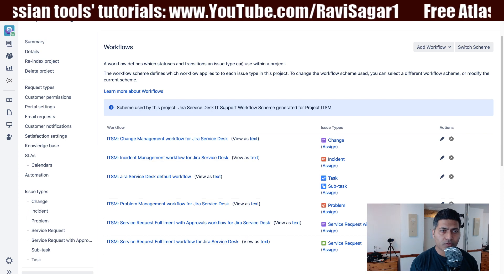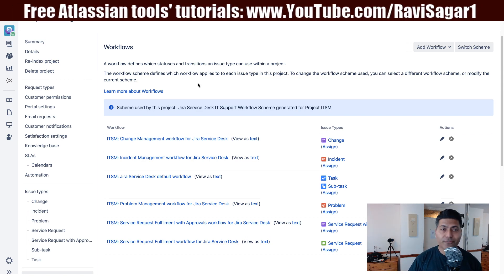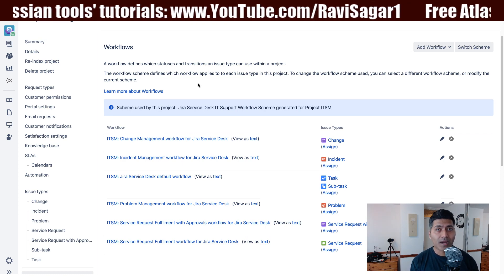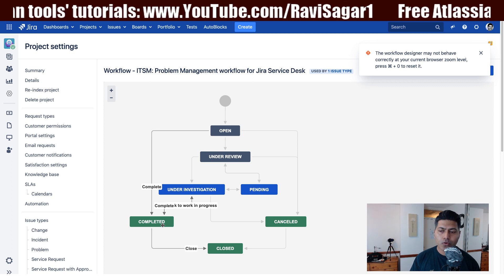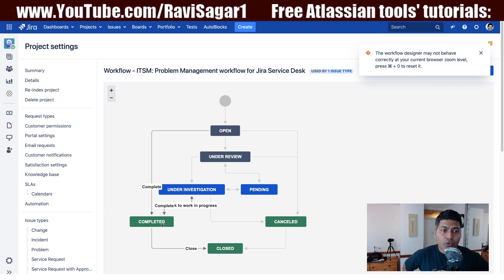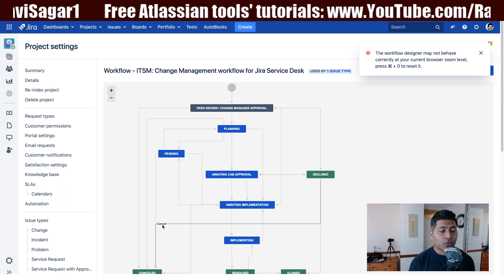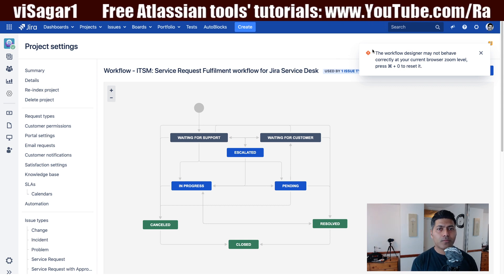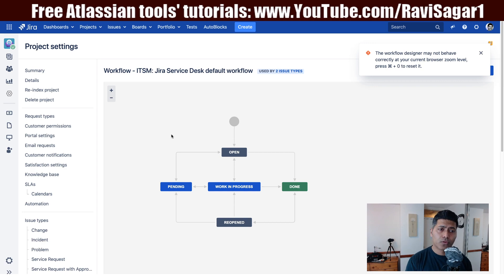Jira Service Desk - IT Service Desk Workflows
Jira Service Desk comes with templates that get you started from day 1. Let us take a look at the workflows that comes out of the box with IT Service Desk template.

1. Jira Quick Start Guide (Book)
3. Jira 7 Guide for Administrators and Developers (Video course)
4. Jira 7 Essentials (Video course)

5. Google Apps Script tutorials

Social